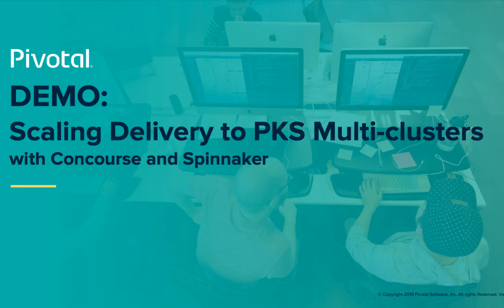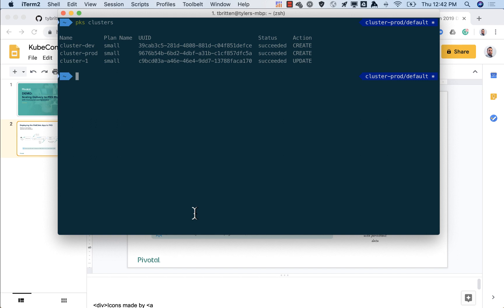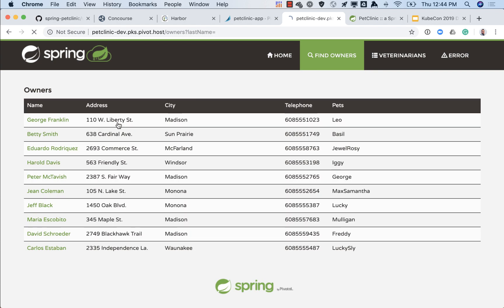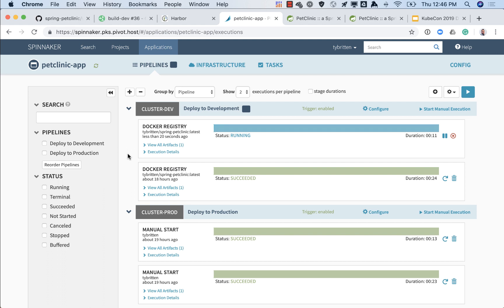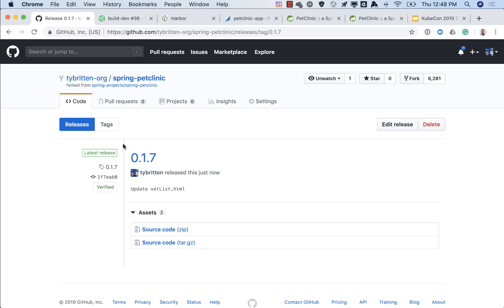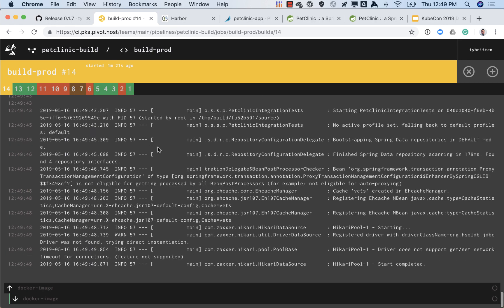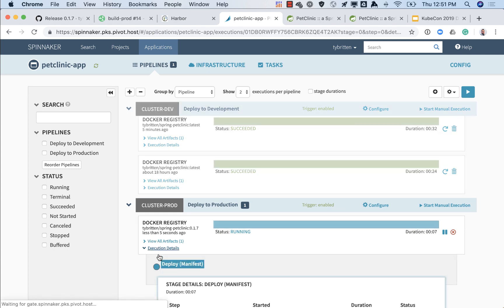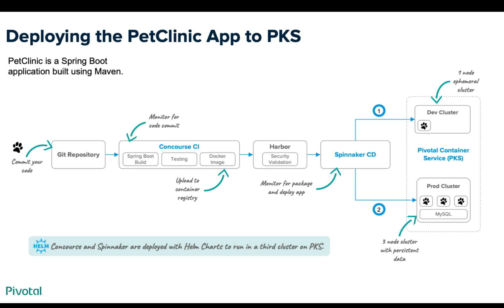Demo: Scaling Delivery to PKS Multi-clusters with Concourse and Spinnaker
Demonstration of automating the release of a Spring Boot application to Pivotal Container Service (PKS) clusters. Follow the automated process from code change to production deployment, using Concourse for continuous integration (CI) and Spinnaker for continuous delivery (CD).